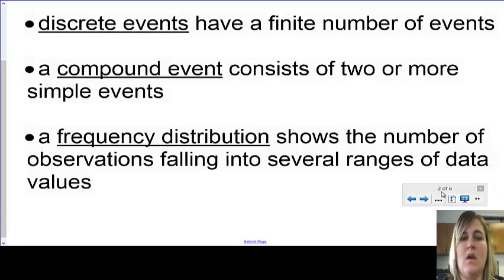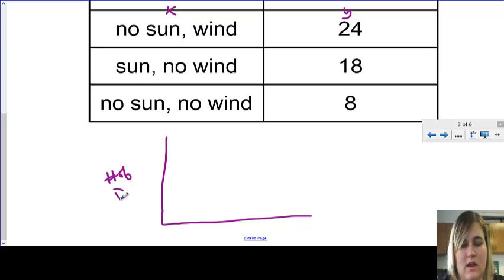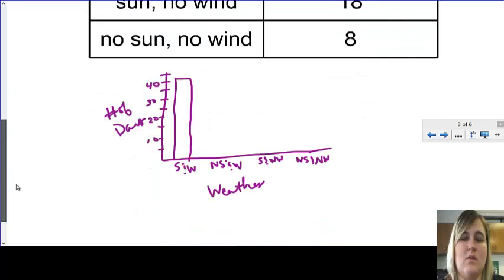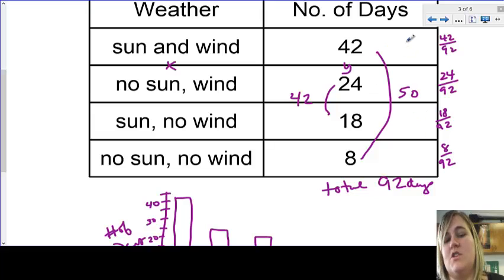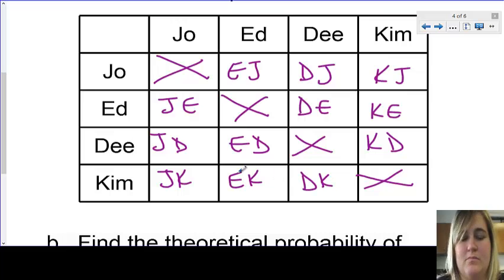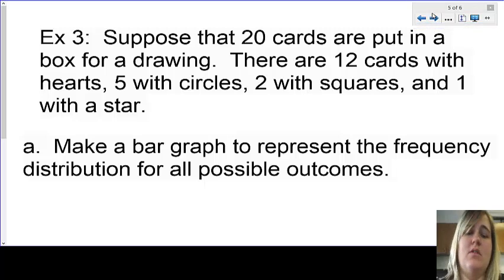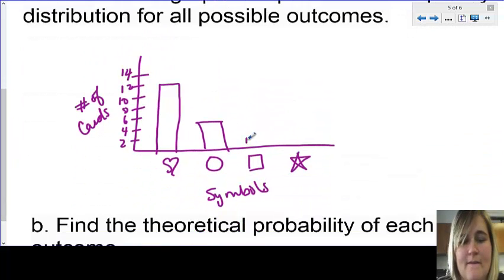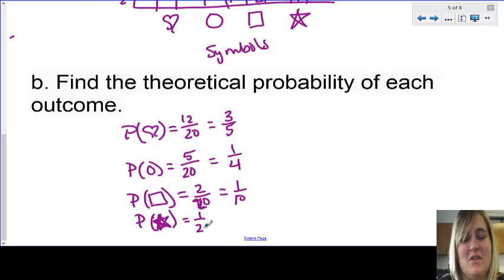Algebra 1 Lesson 80 Calculating Frequency Distributions